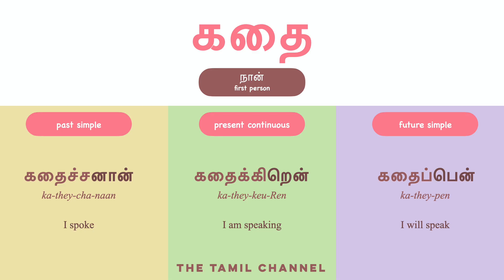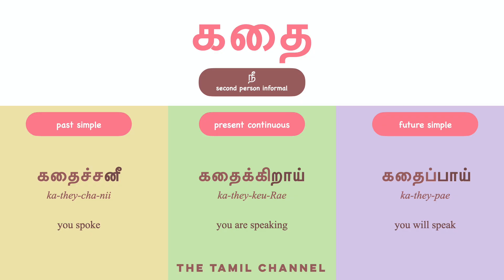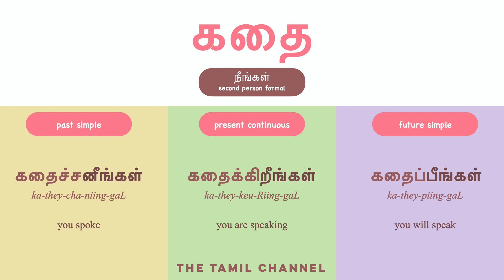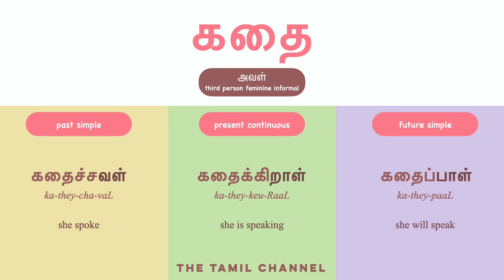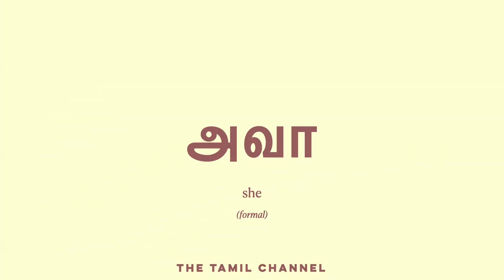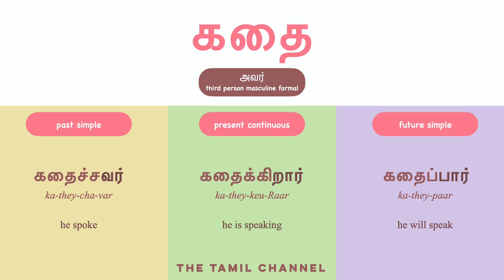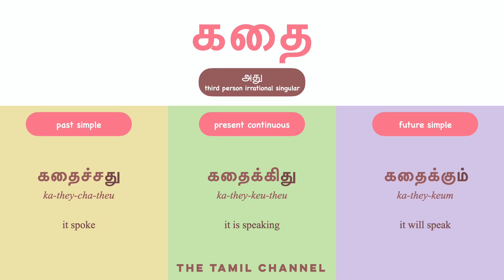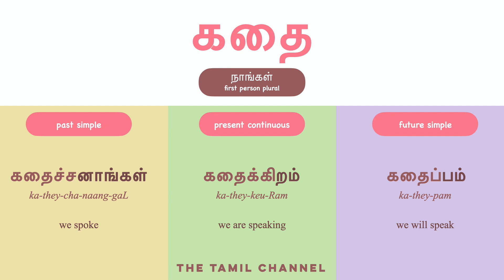Spoken Tamil Grammar - Verb Conjugation - கதை (speak/talk)